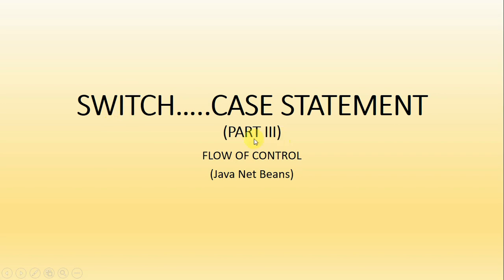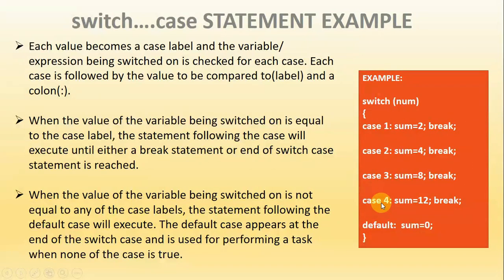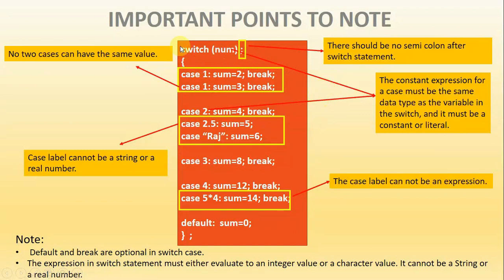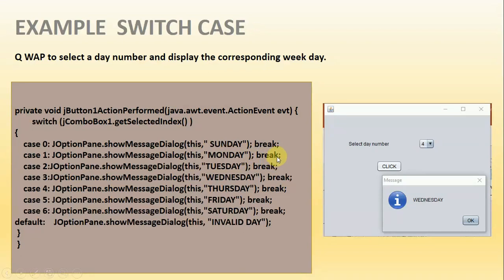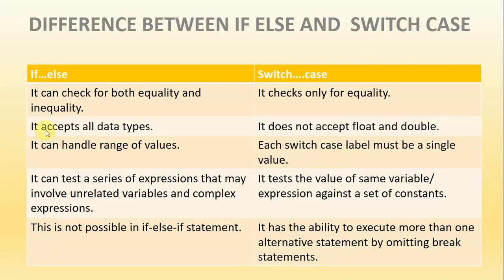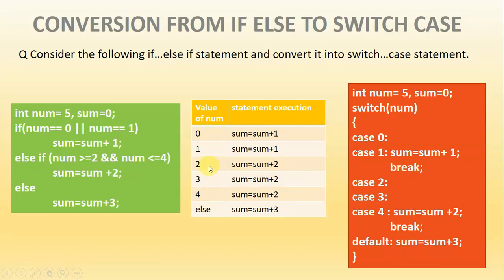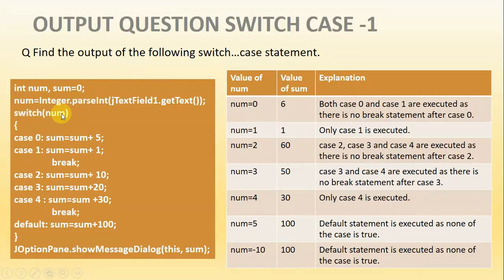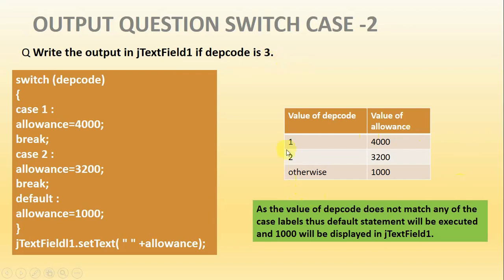switch case statement in Java Net Beans |Best Tips & Tricks|Easy To Understand|Score Full Marks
This video explains switch case statement using Java Net Beans. It also discusses error questions, output questions and conversion from switch case to if..else and vice versa.